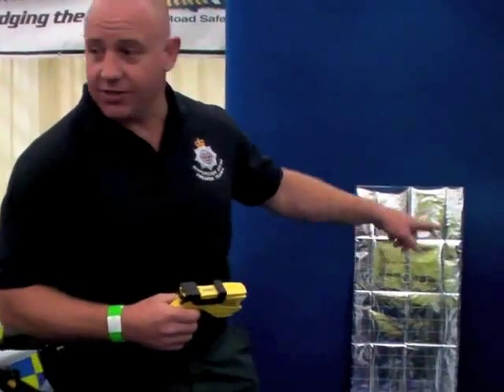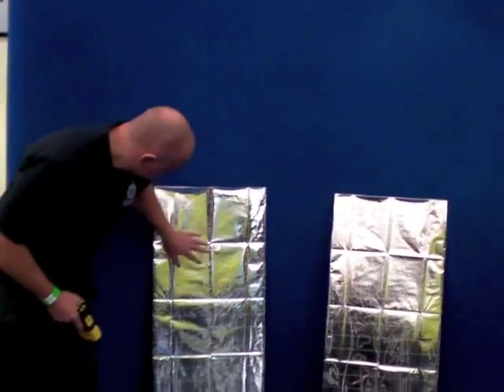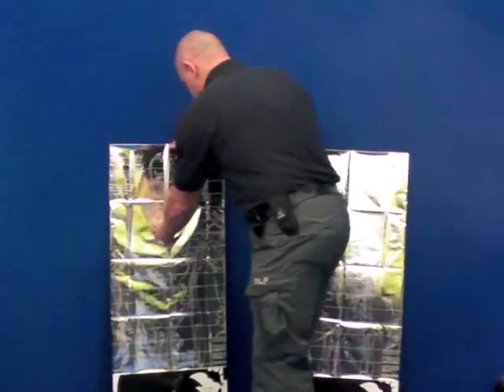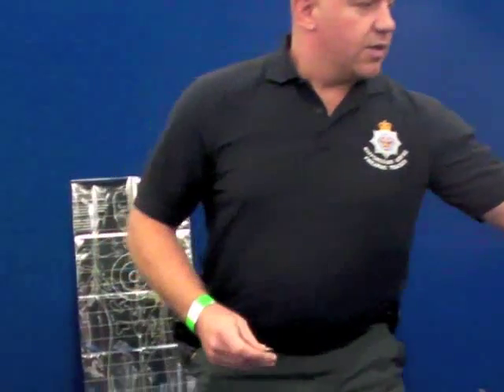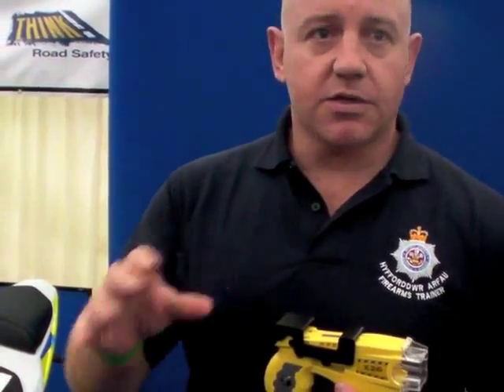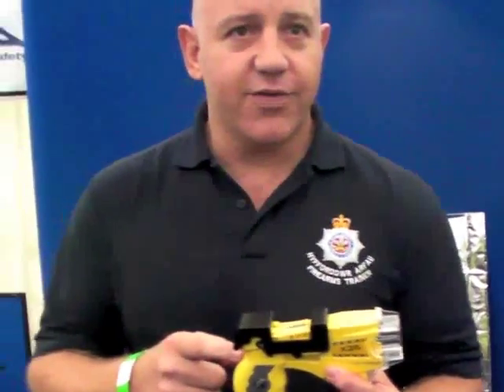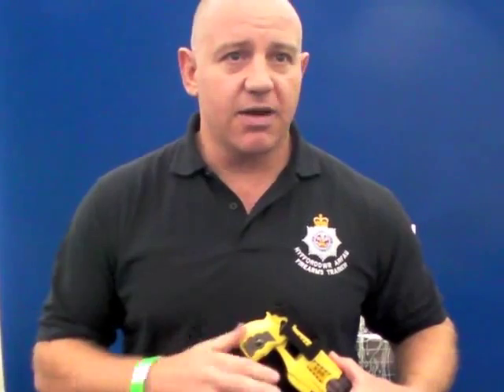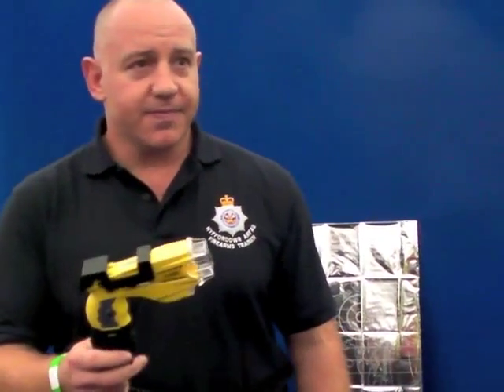How taser works